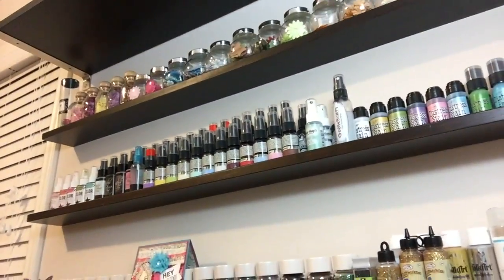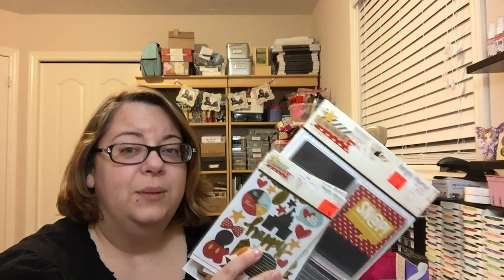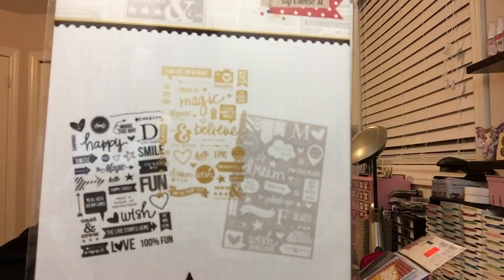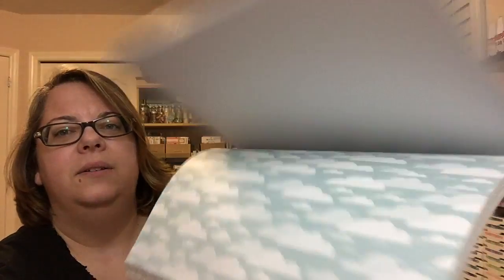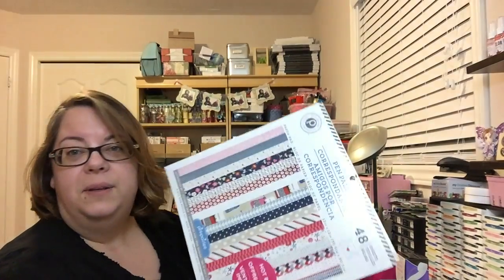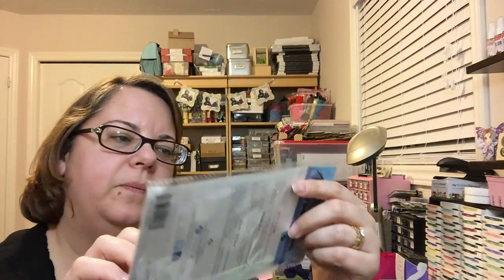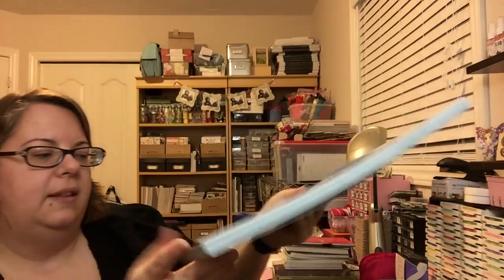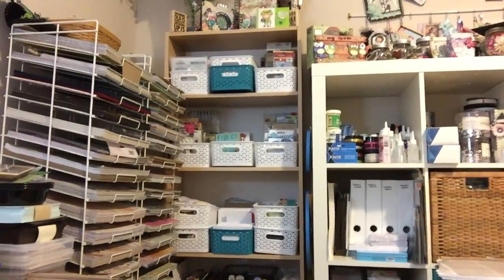Michaels Haul(s) and some ReOrganization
And a little peek at what I'm been up to in my room.  Still more work to do but I'm definitely feeling better and the walls are no longer falling in on me.  Table isn't cleaned off but I have more floor space.